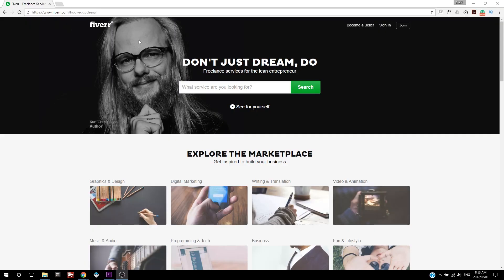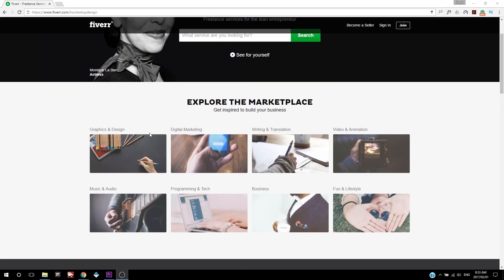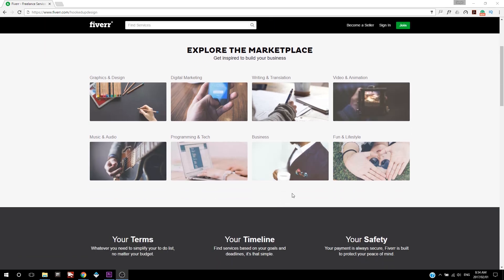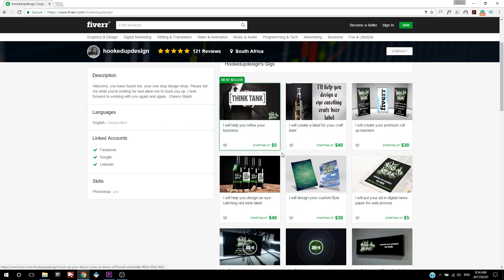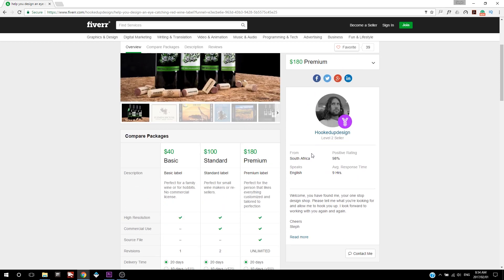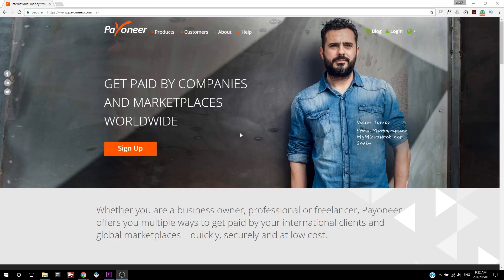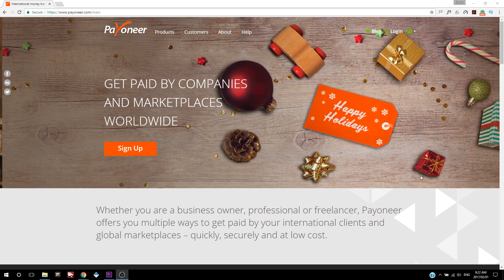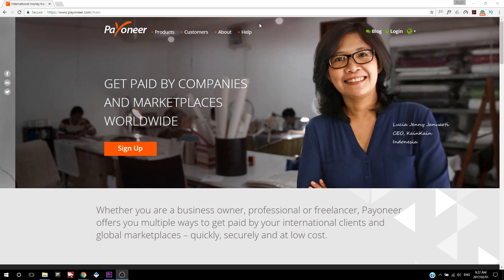How To Make Money Online In South Africa | Work from home South Africa | How to make money fast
How to make money fast, work from home South Africa with tools you already have . The best and safest way to withdraw your hard earned money . All of this explained right here in this video.

Show notes:
In this video, Steph Bekker goes over the must have, online money making websites for creatives and just about anyone out there namely Fiverr and Payoneer.

Canon 70D

Manfrotto Fluid head Tripod

This video was edited with Adobe Premiere Pro CC 2017.